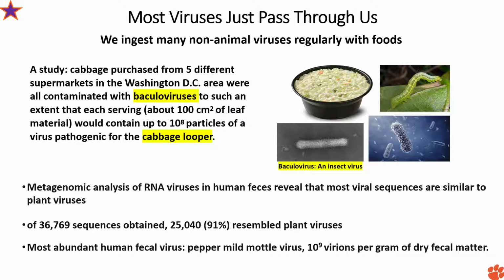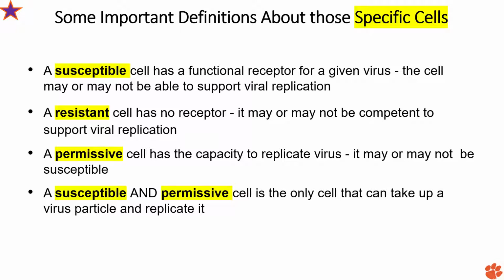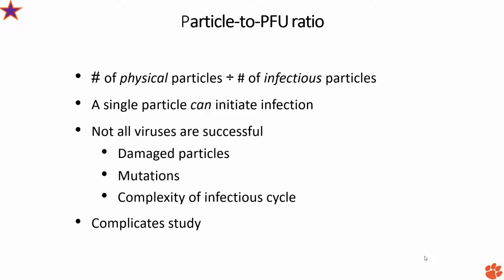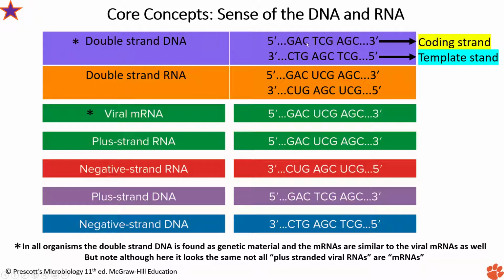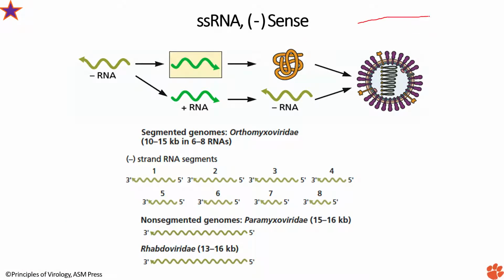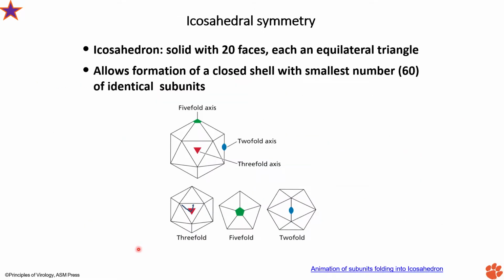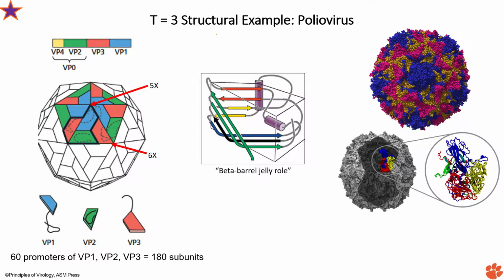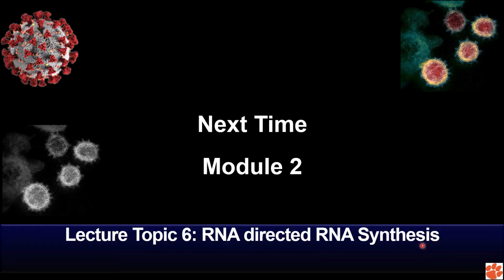Fall 2021 Virology Exam 1 Review